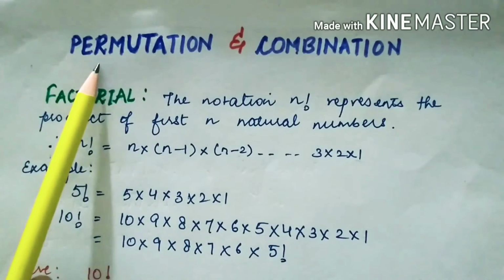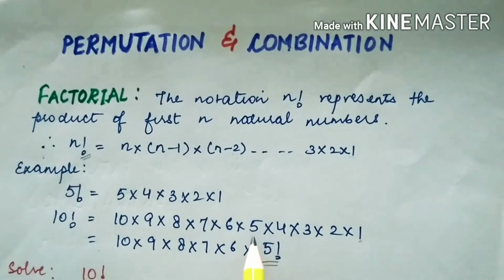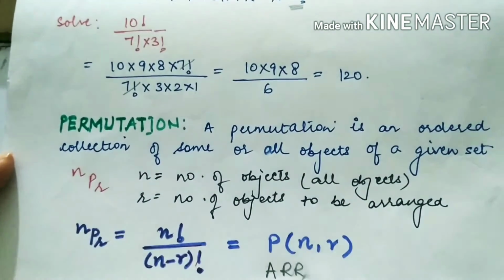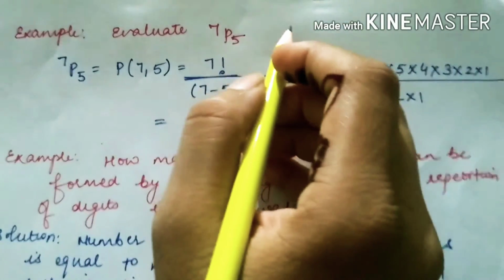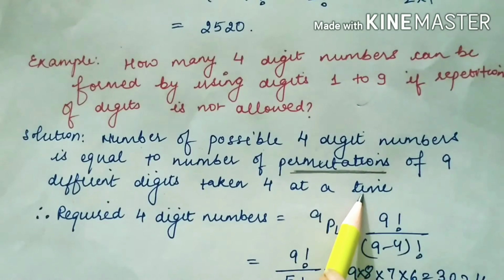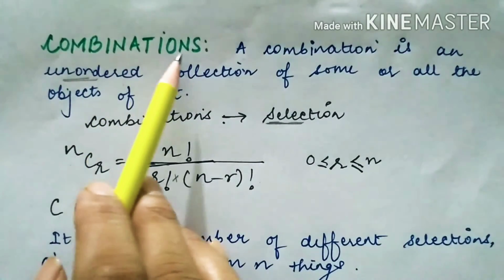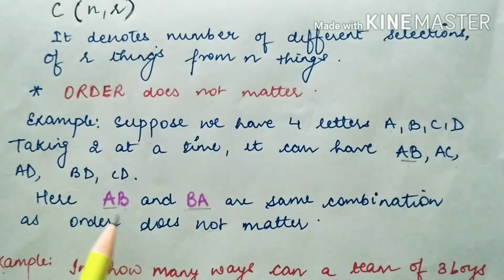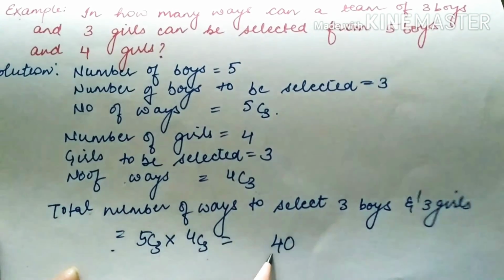Permutations and Combinations || Class XI || Maths || CBSE || By Chetna Agarwal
Hey friends,
In this video we will discuss the topic of permutations and combinations.
I will try to get back to you as soon as possible.